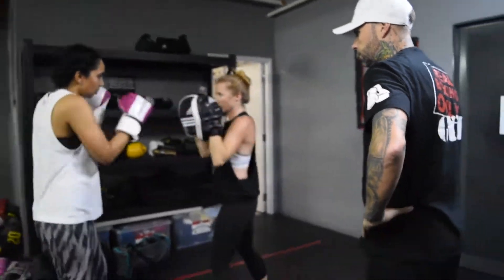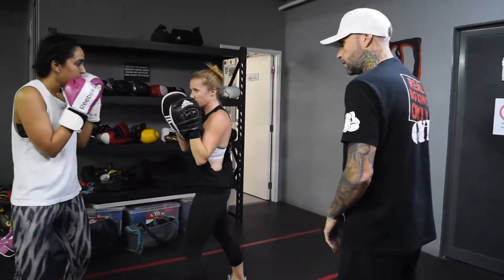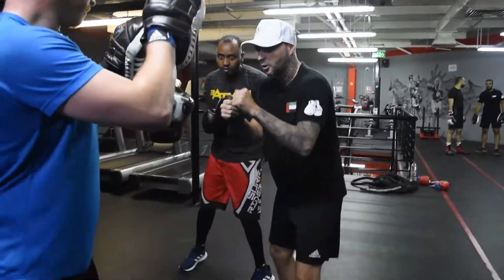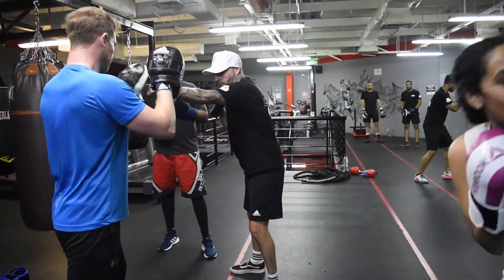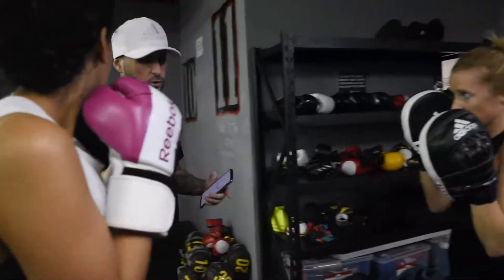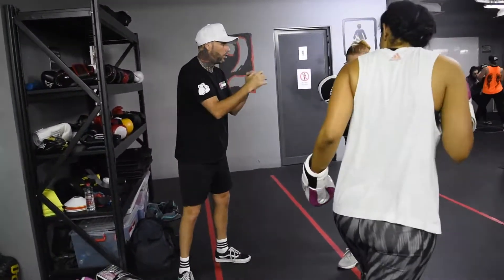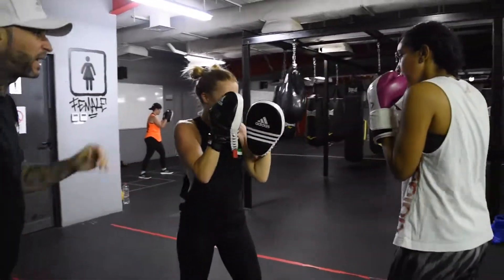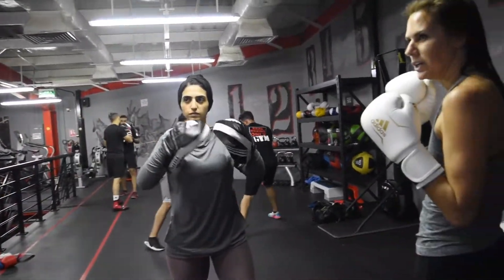Punch//Tech Class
PUNCH//TECH
This type of class focuses on punch, speed and power technique. This is not a high intensity fitness class but a highly technical class. Get behind your jab, cross, upper cuts and hooks by learning to perfect your punches with our resident amateur and professional boxer’s coach, Ben O’Connor – who will have you packing more power in your punch.

Real Boxing Only Gym
The best boxing gym in Dubai for real, authentic and exclusively spit bucket boxing. The only boxing gym in Dubai where you will find your inner boxer. To know more about our classes visit our

* Online classes available.  First trial is free.